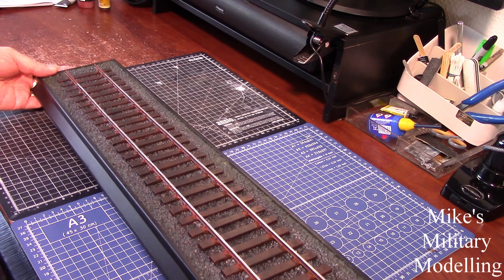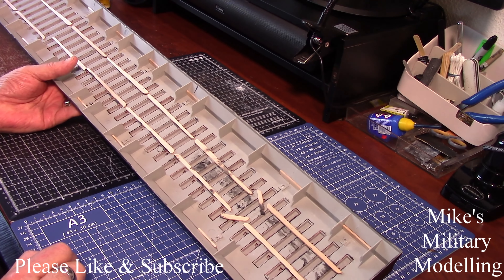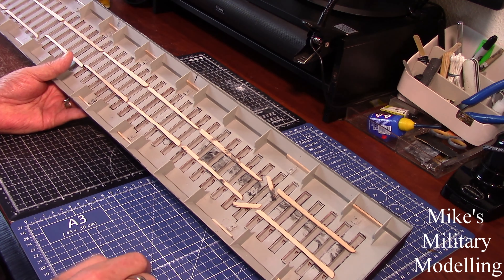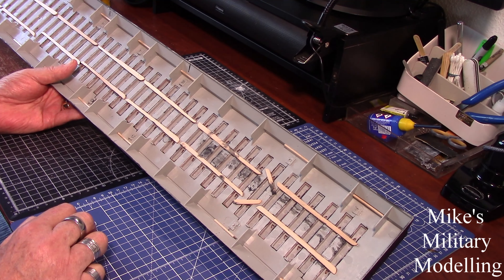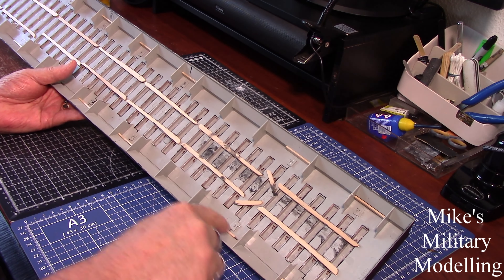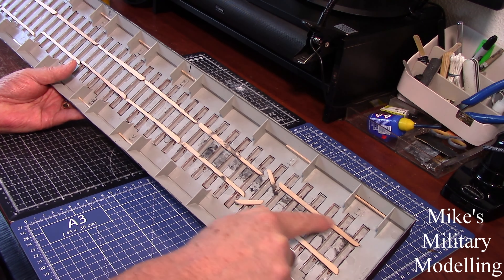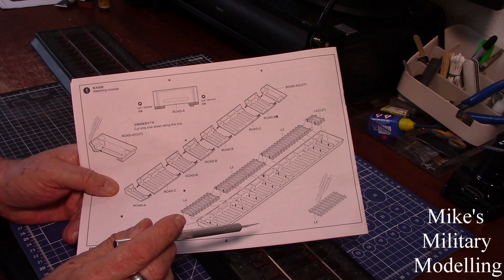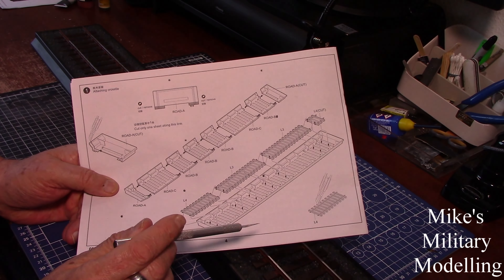German Steam Locomotive BR52 (Part 2 Building and painting the track).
Part 2 of the German Steam Locomotive BR52, This video deals with building the track. This is the locomotive that pulled the Morser Karl-Gerat mortar which was my last build. Hopefully you will stick with me through out this build.
Cheers Mike.